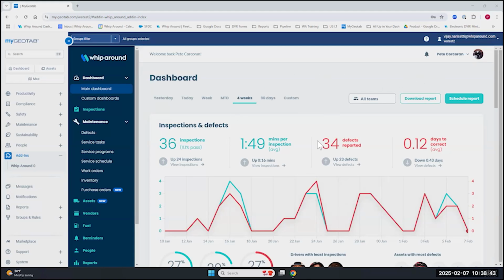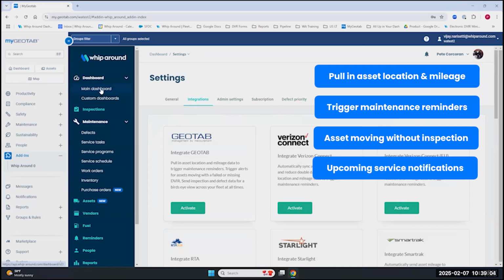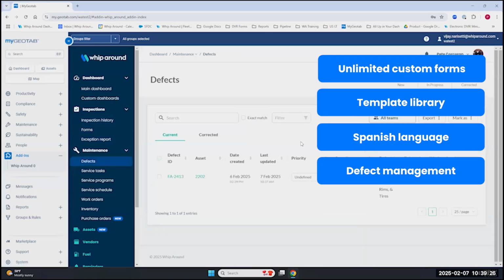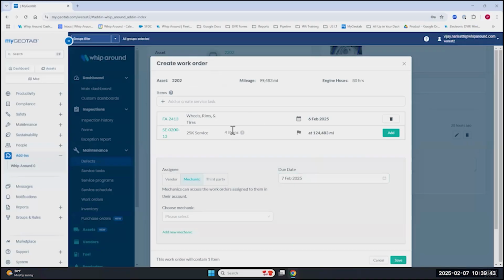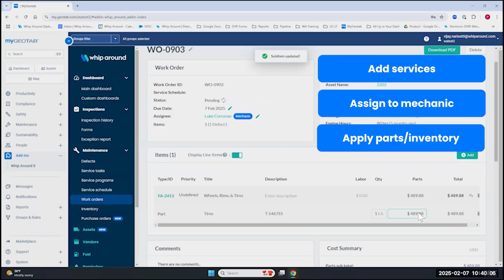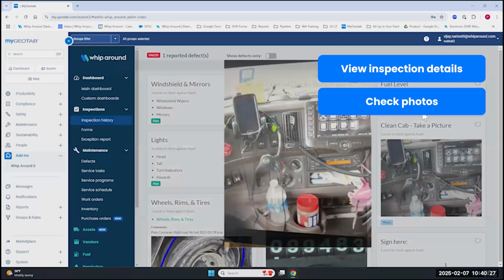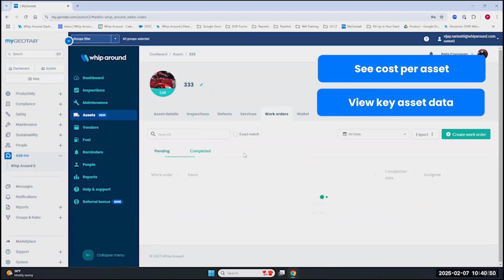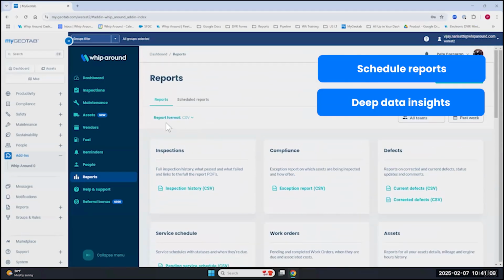How to Use Whip Around with Geotab: A Powerful Fleet Management Integration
🚛 Seamlessly Connect Whip Around & Geotab for Smarter Fleet Management! 🛠️

Are you a Geotab user looking to streamline your fleet's maintenance, safety, and compliance? Discover how Whip Around’s Geotab integration makes it easy to manage vehicle inspections, automate maintenance workflows, and stay ahead of compliance requirements—all in one powerful solution.

📌 In this video, you'll learn:
✅ How to activate and set up the Whip Around + Geotab integration
✅ Key benefits for fleet operators, managers, and drivers
✅ How to use real-time data from Geotab to enhance fleet efficiency